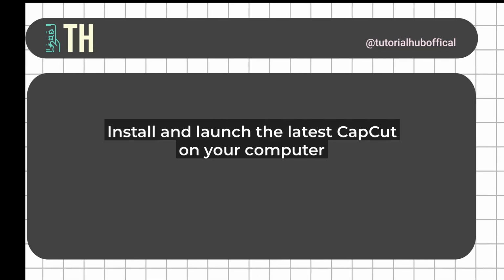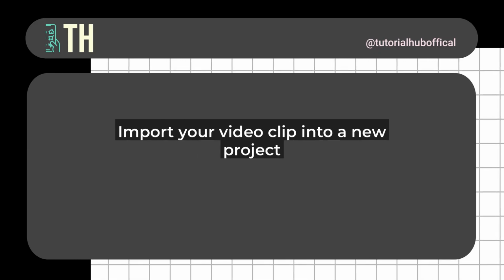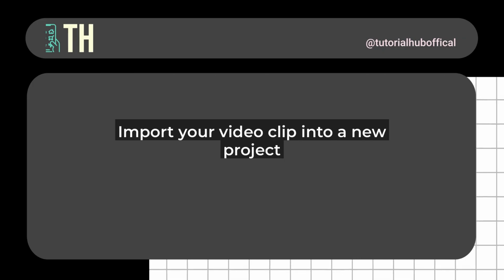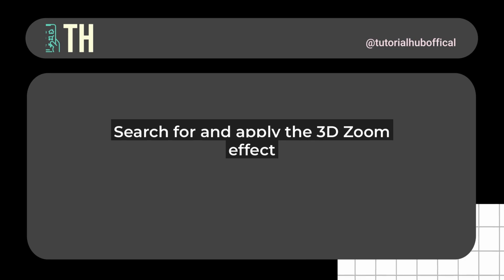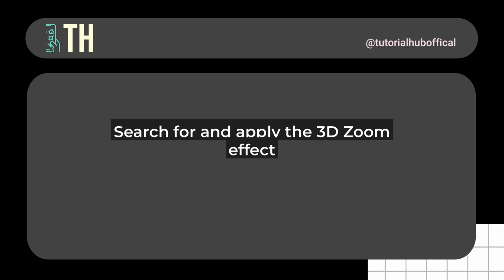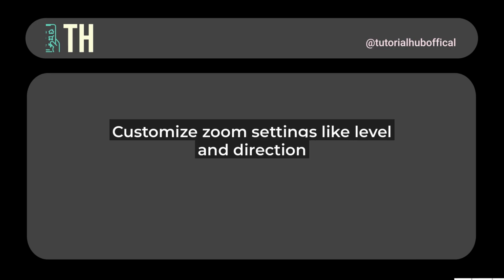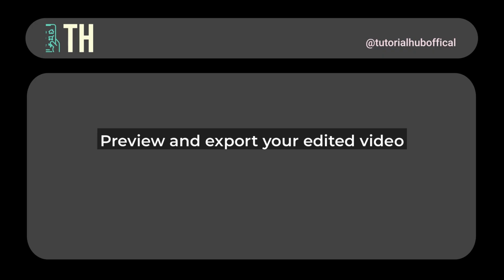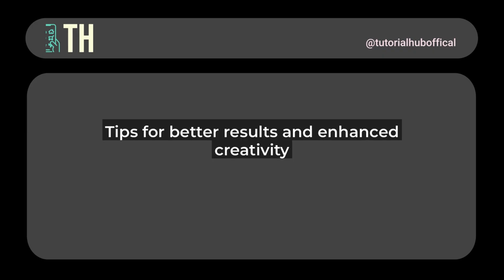How To Add 3D Zoom In Capcut PC 2025